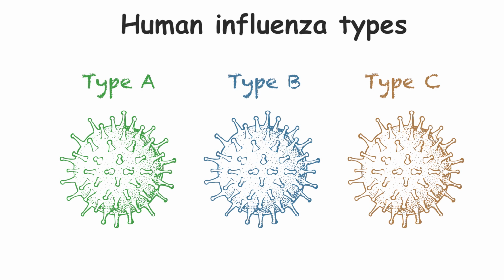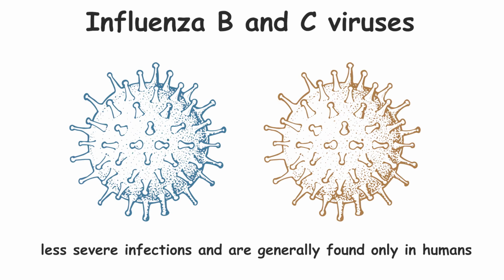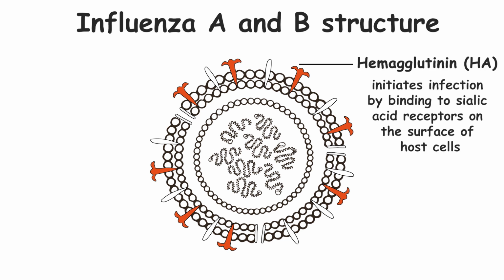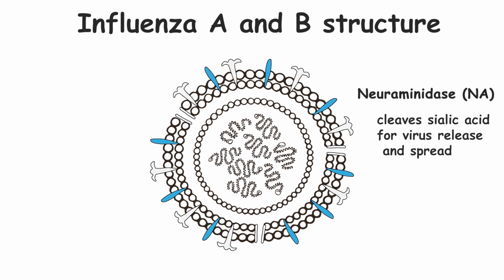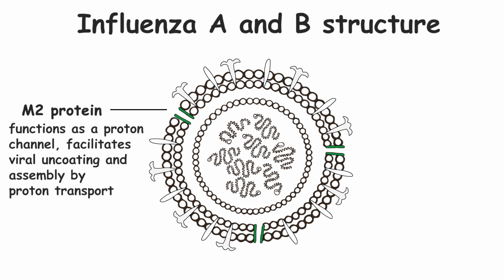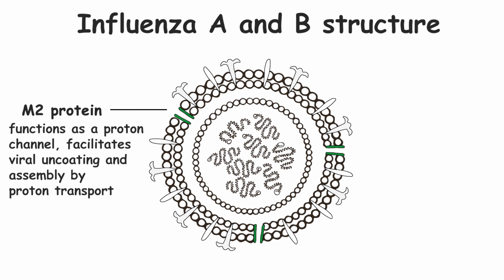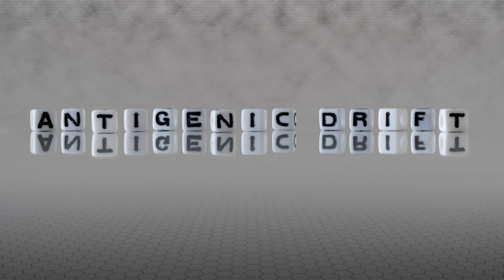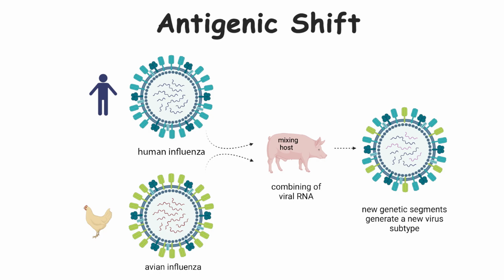Influenza Virus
In this video, we dive deep into the world of the influenza virus, a persistent and ever-evolving threat to global health. We'll explore the science behind the virus, including its structure and genetics.
Stay informed, stay safe, and let's explore the microscopic world of the influenza virus together.